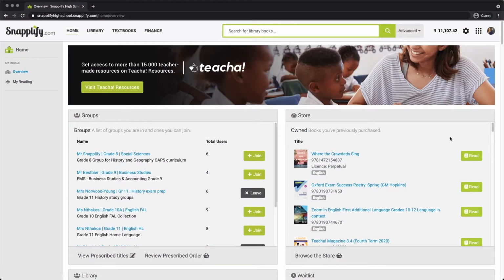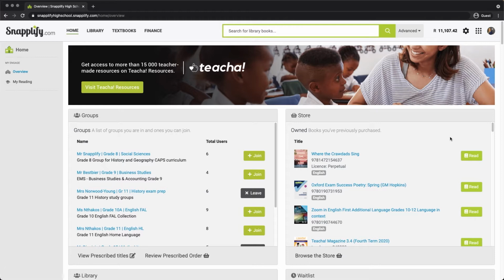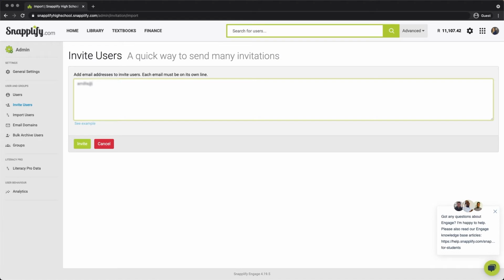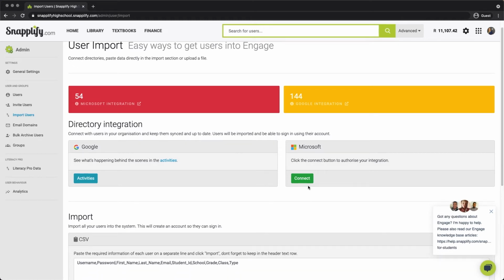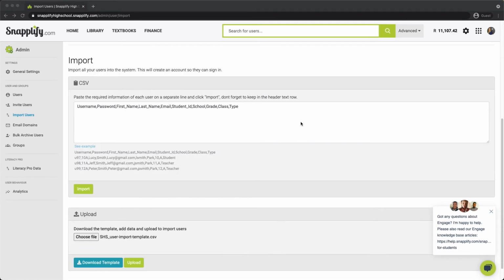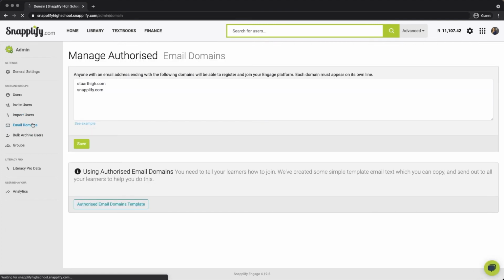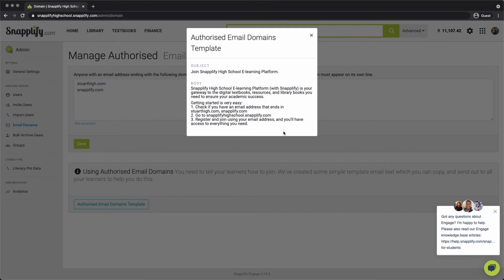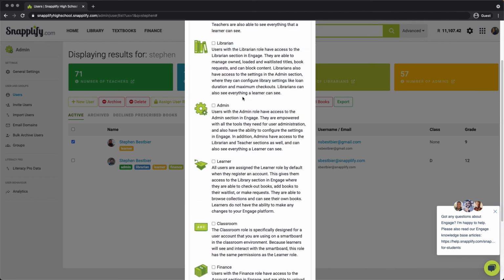Adding users and setting up user permissions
This video covers all your options for onboarding your students and staff, as well as assigning user roles and making sure that everyone has what they need to start using the platform.